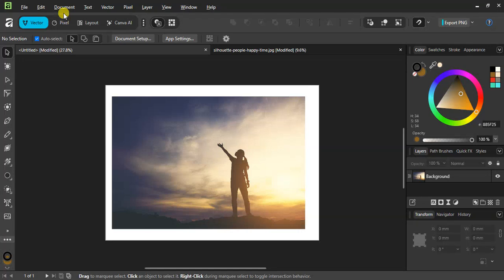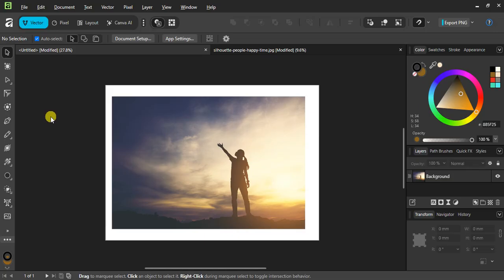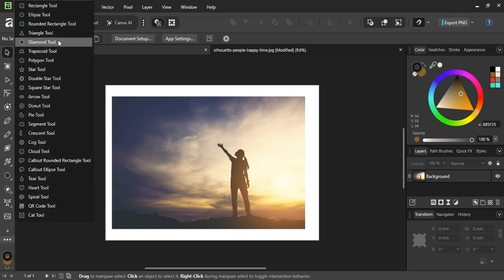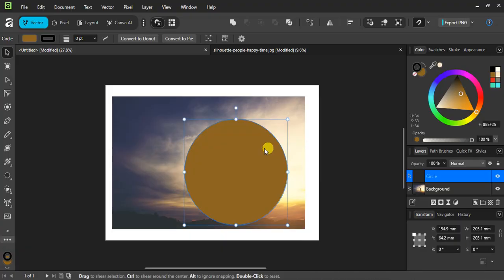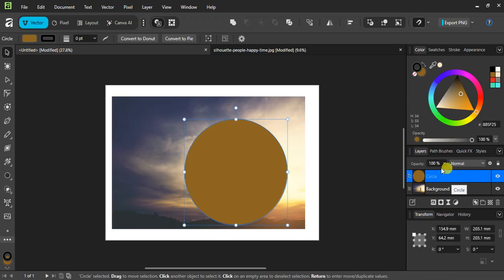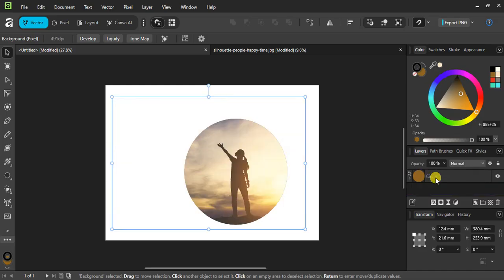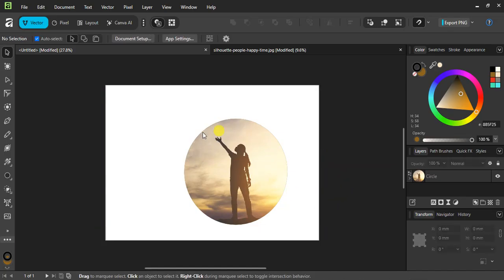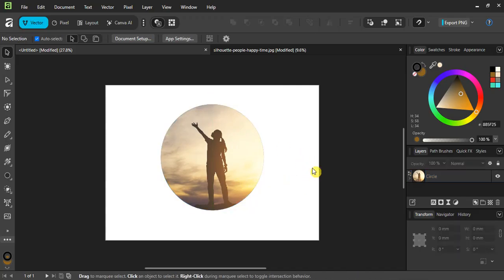How To Crop An Image Into A Circle In Affinity Designer (2026) (Best Method)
How To Crop An Image Into A Circle In Affinity Designer (2026) (Best Method) In this video, you’ll learn how to crop an image into a circle in Affinity Designer using the best and easiest method in 2026. This beginner-friendly tutorial shows step by step how to crop photos, shapes, or objects into perfect circular designs.

We’ll cover how to select your image, use masking tools, adjust shapes, and create smooth, precise circle crops. You’ll also get tips on layering, resizing, and editing your images to make your designs look professional.

This tutorial is perfect for beginners who want to master Affinity Designer image tools, crop photos creatively, and enhance their design projects. By the end of this video, you’ll know exactly how to crop an image into a circle in Affinity Designer.